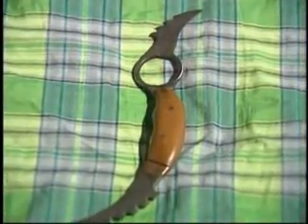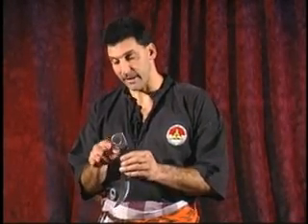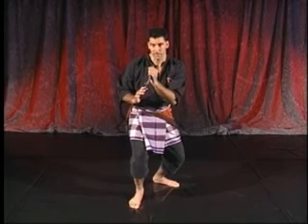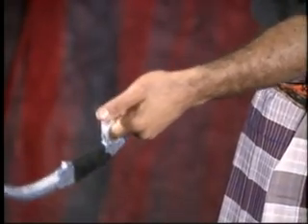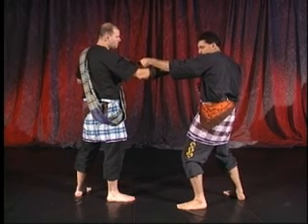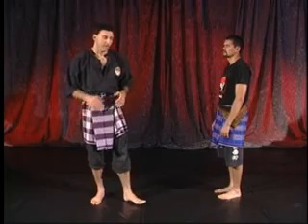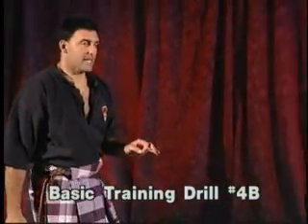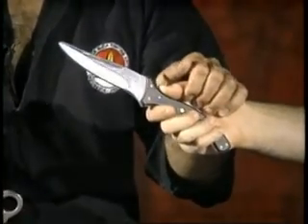Karambit Basic Training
Kerambit adalah pisau genggam kecil berbentuk melengkung seperti sabit. Senjata ini disebut mematikan karena jika dipakai dalam sebuah kontak fisik, efektif menyayat maupun merobek tubuh lawan. Fisiknya yang kecil membuat kerambit cocok digunakan dalam kontak jarak dekat dengan gerakan yang cepat, nyaris tidak terdeteksi. Di Indonesia, kerambit tidak terlalu banyak digunakan, kecuali dalam lingkungan komunitas silat di berbagai daerah atau para jago, pendekar atau penyuka seni bela diri. Beberapa daerah yang memiliki variasi-variasi senjata kerambit, antara lain Sumatra Barat, Jawa Barat, Madura, Jawa Tengah, Sumba hingga Lombok.

The karambit is believed to have originally been weaponized among the Minangkabau people of West Sumatra where, according to folklore, it was inspired by the claws of a tiger. As with most weapons of the region, it was originally an agricultural implement designed to rake roots, gather threshing and plant rice in most of island Southeast Asia. It's a smaller variant of the Southeast Asian sickles (Filipino garab and karit; Indonesian celurit, arit, or sabit; and Malaysian sabit. The West has recently found the karambit to be useful for self-defense, prepping and survival because, by design, they are difficult for an opponent to dislodge from the hand and this provides a combative advantage. Western versions also include one or more safety rings. Preppers also use the karambit for backpacking, camping, fishing, farming, gardening and hunting. Most of those produced in the West for use as weapons are based on the small Filipino variety, which features a short blade and index finger ring. Both fixed blade (generally double-edged) and folding.